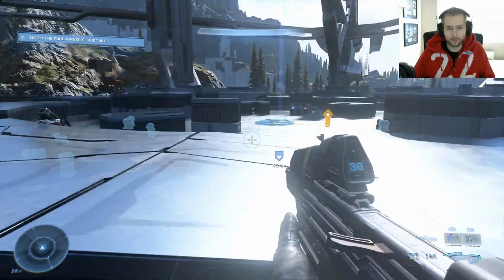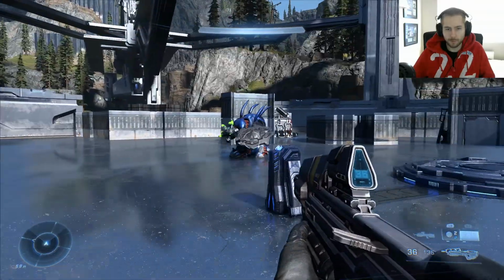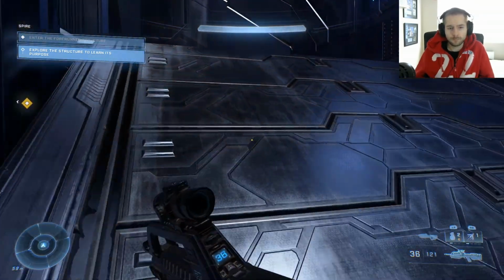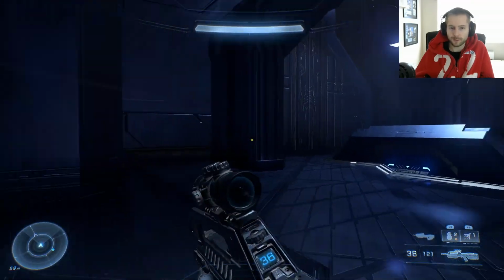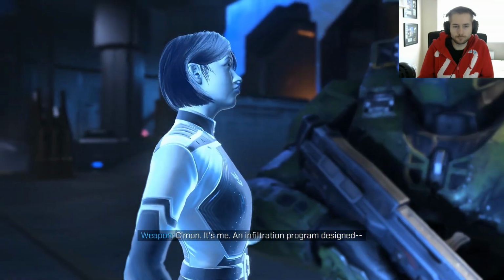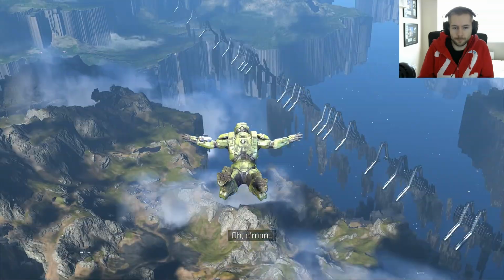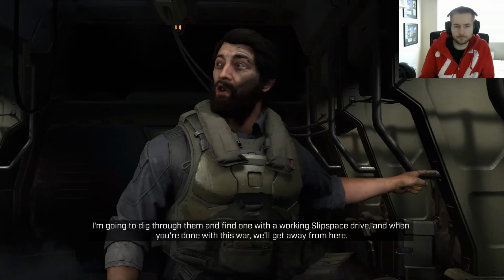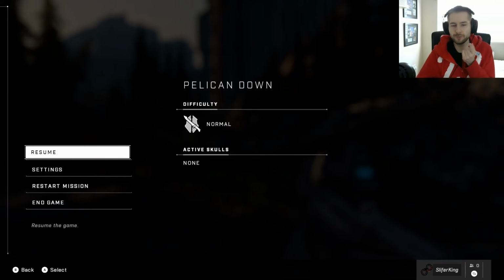Spire (Halo Infinite) #8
This is episode 8 of my Halo Infinite series in which I play the mission, Spire.